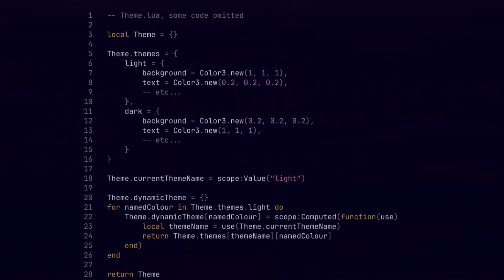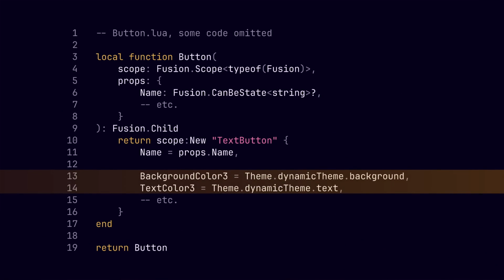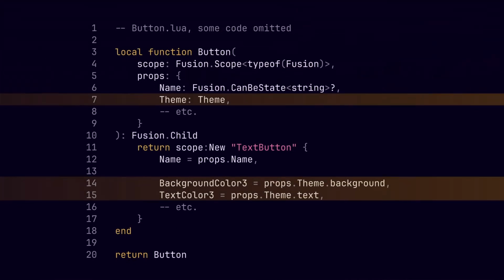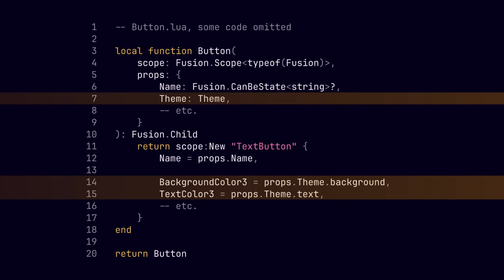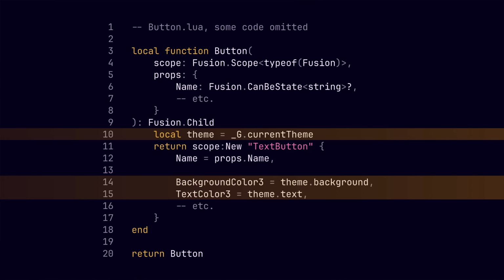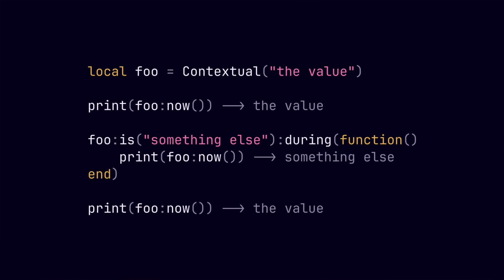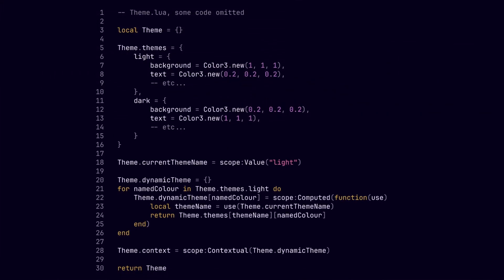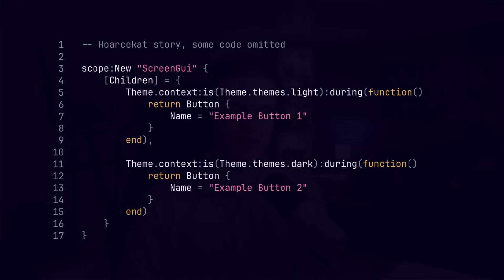Fusion's Contextuals & stress-free dark theme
-- chapters --
0:00 - A wild dark theme appeared!
1:33 - Where globals go wrong
2:04 - Prop drilling as a 'fix'
3:38 - Skipping the local property
4:21 - Fusion's Contextual values
5:21 - The problem, revisited
6:30 - Outro